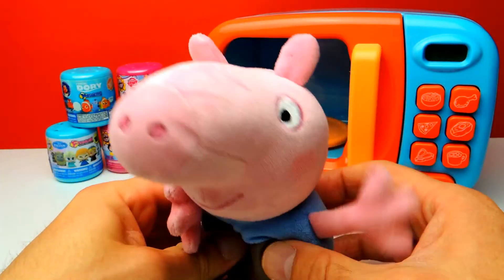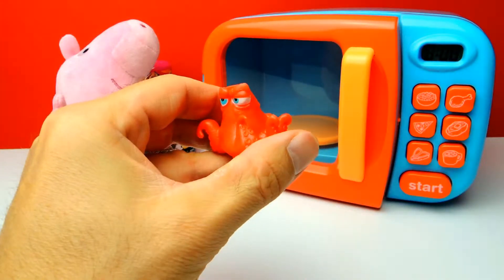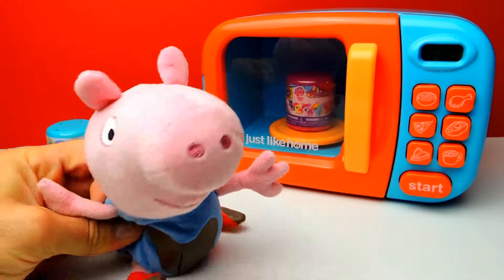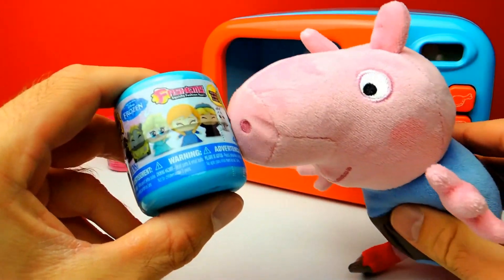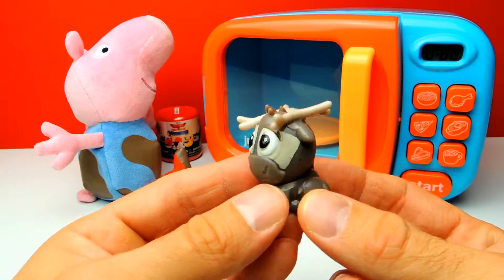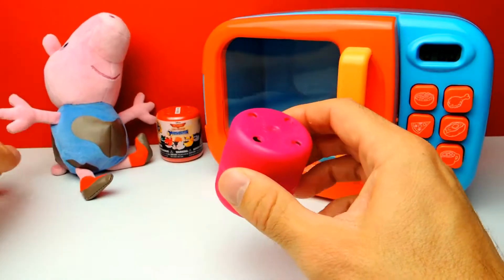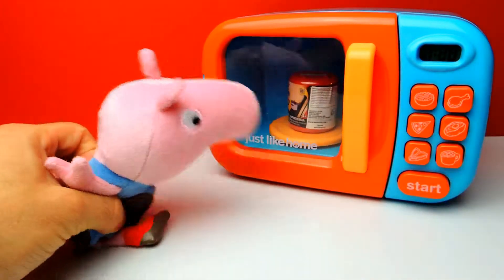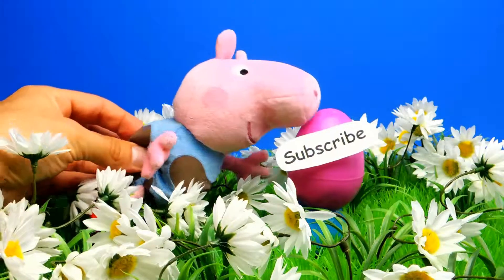Toy Microwave and Mashems Peppa Pig Disney Frozen Disney Princess MLP